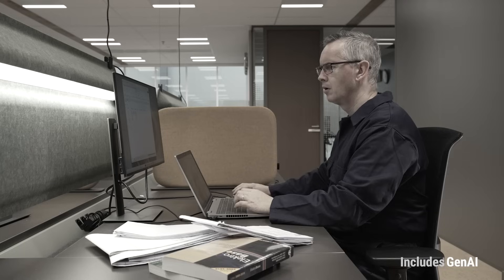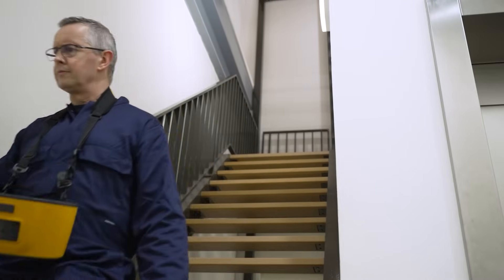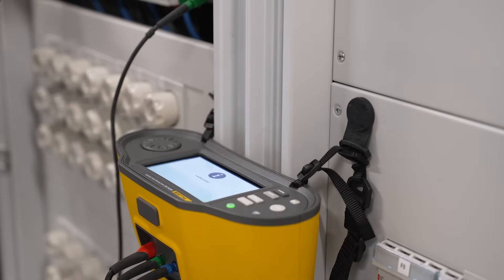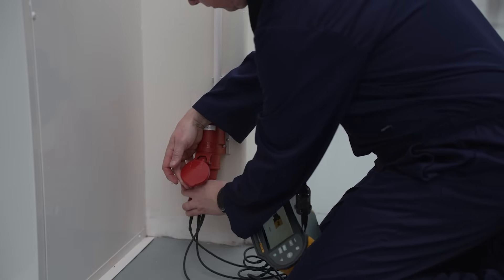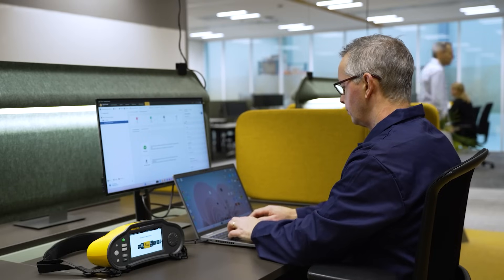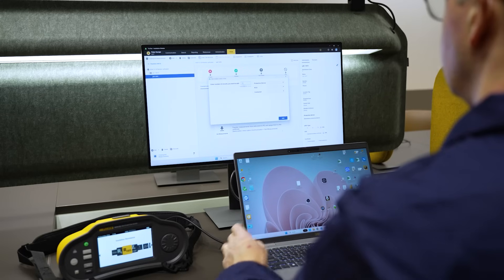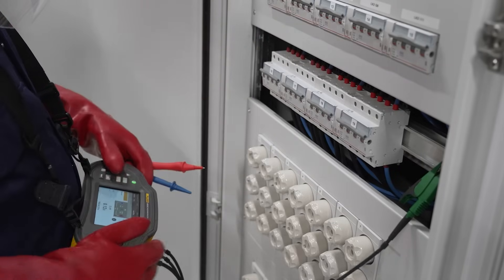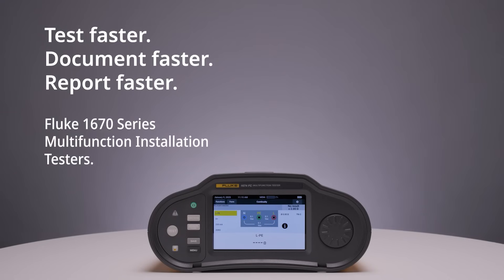Fluke 1670 Series Multifunction Installation Testers | Speed Up Your Electrical Inspections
Speed up your electrical testing with  the Fluke 1670 Series Multifunction Installation Tester.

The Fluke 1670 Series Multifunction Installation Testers will revolutionize the way you work. With an ergonomic design, seamless user interface, integrated data management capabilities, wireless connectivity (1673 FC and 1674 FC), and comprehensive reporting software, the 1670 Series sets the new standard for an integrated installation testing solution